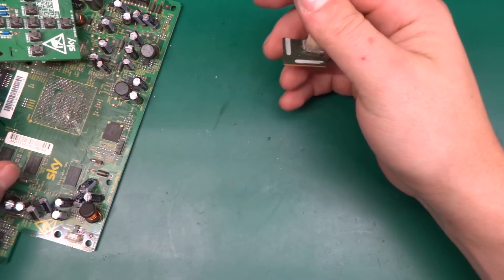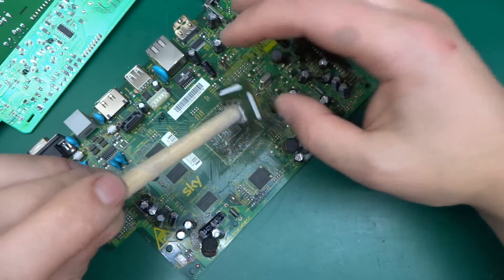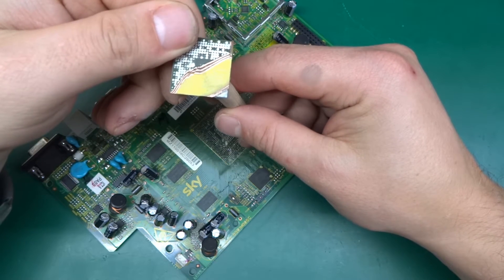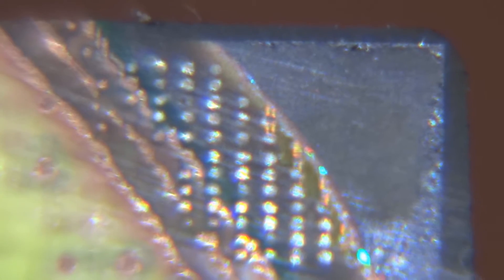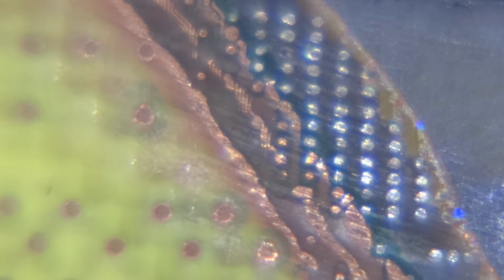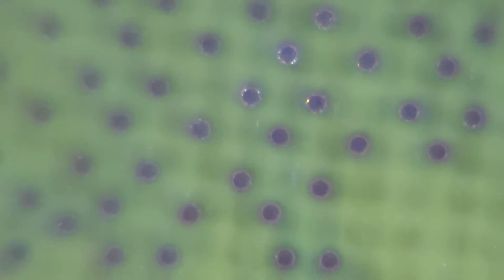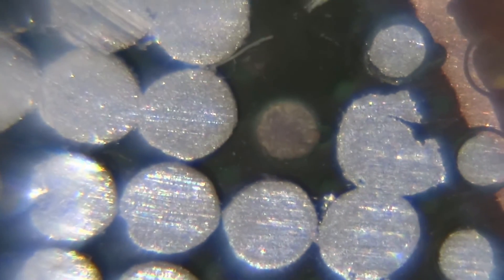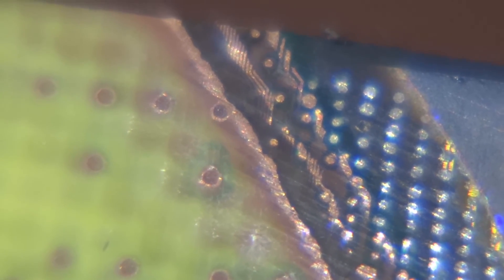Layers inside Broadcom BGA chip under microscope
I was curious how do they manage to fan out all the connections from the silicon to the BGA balls, so I went medieval in the Broadcom SoC from Sky box teardown, and sanded it down at a slight angle to see the layers.

Absolutely amazing how small the features are, and how do they manage to get it done. Fascinating!